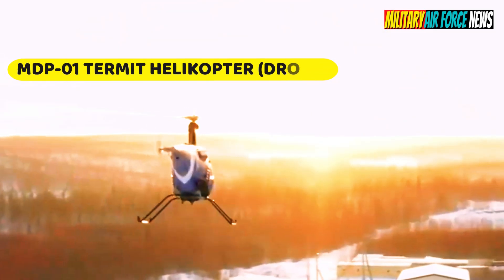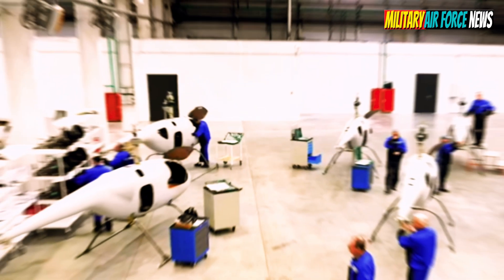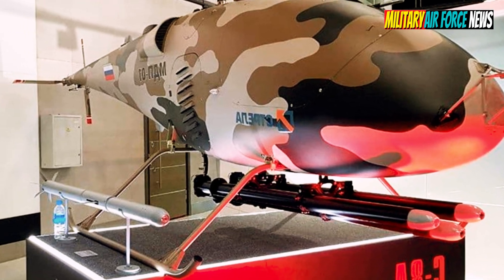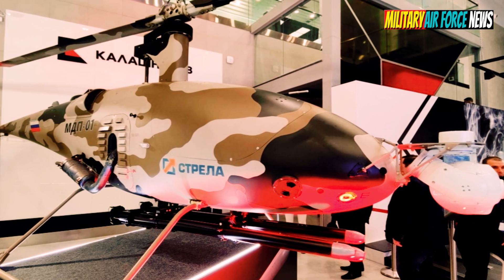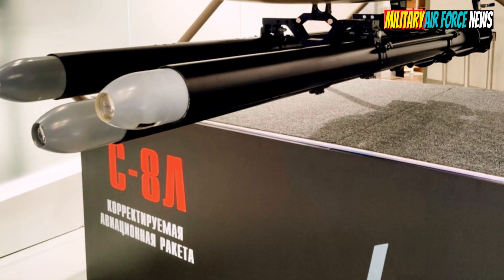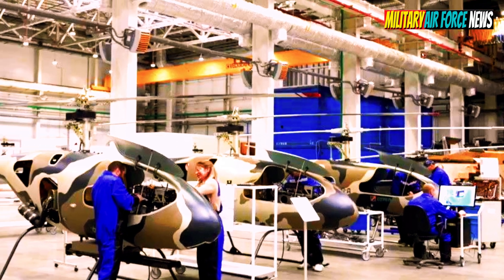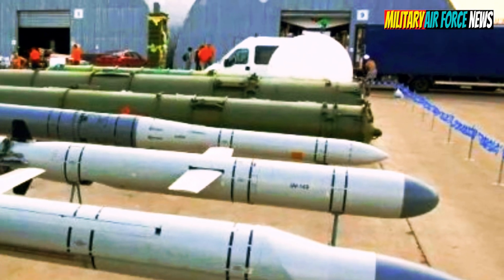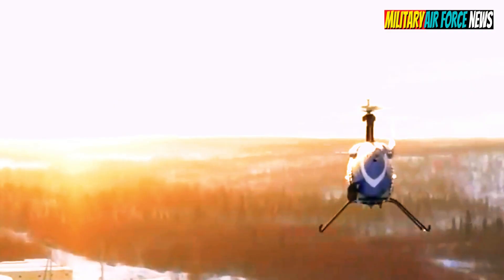Terrifying!! Russian Termite' Drone Helicopter Armed with Deadly S-8L Missiles